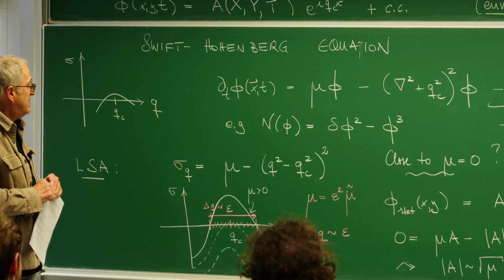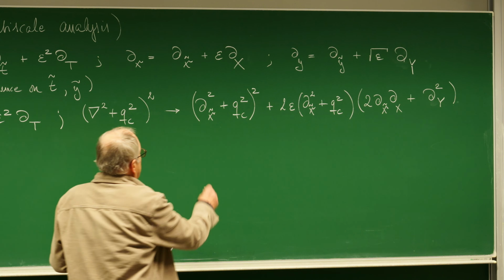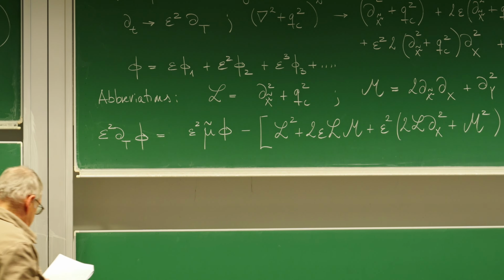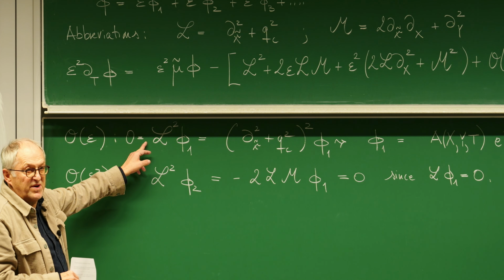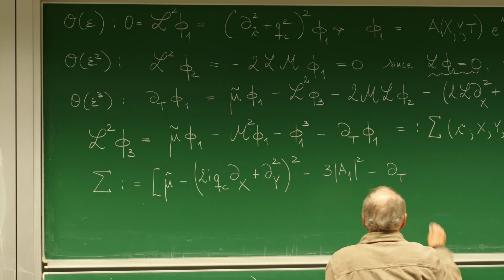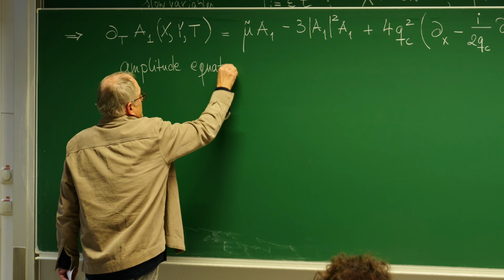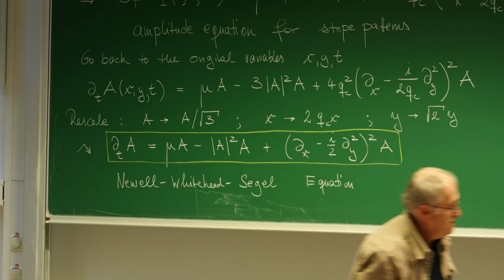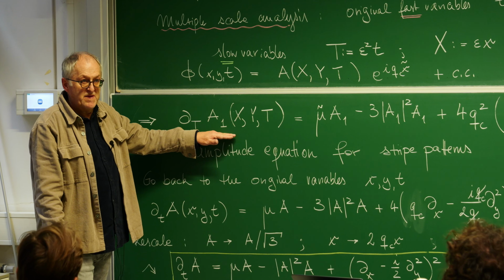22. From Perturbation to Amplitude Equation, NWS Equation, Multiple Scale Analysis